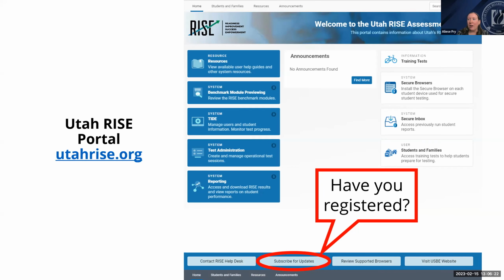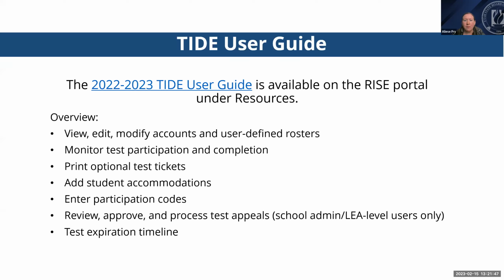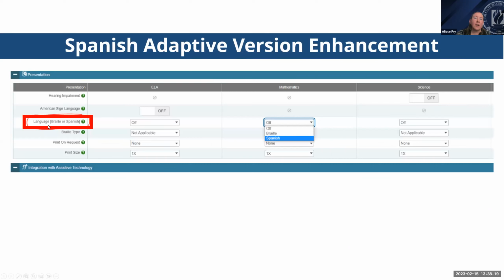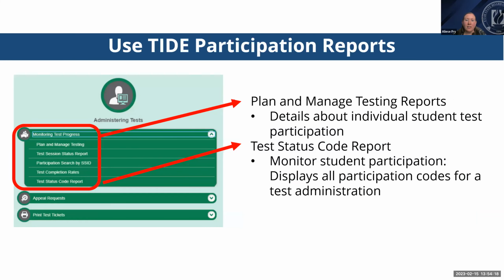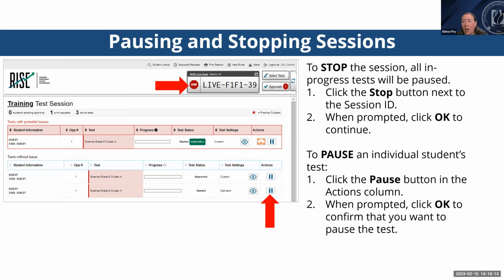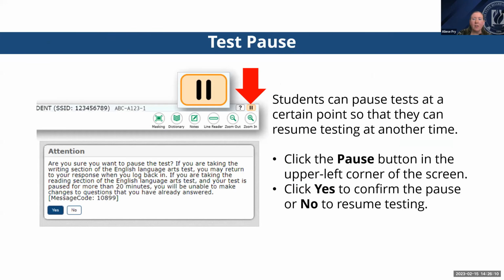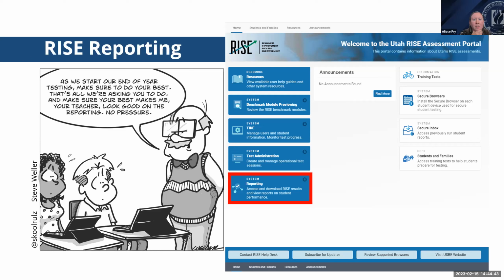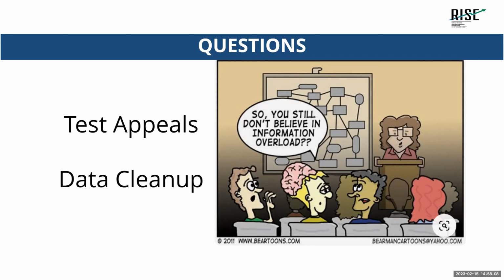Spring 2023 RISE Assessment Training